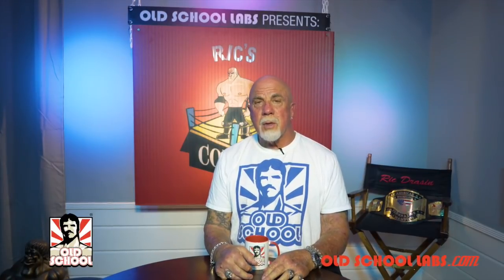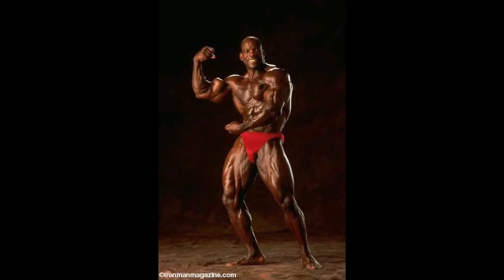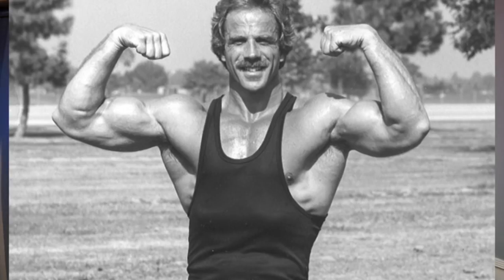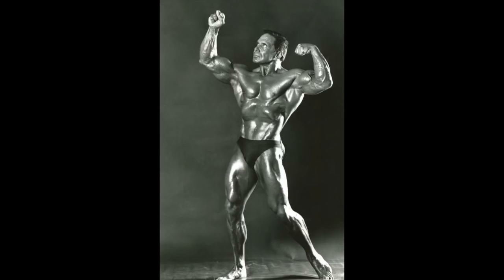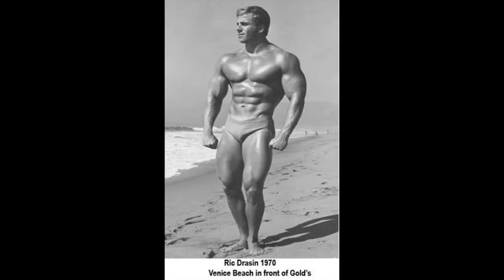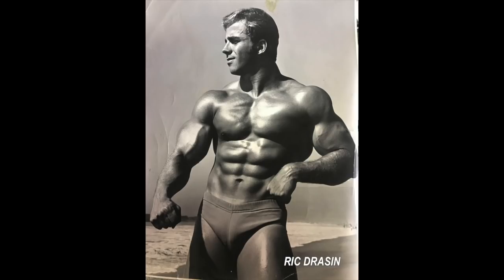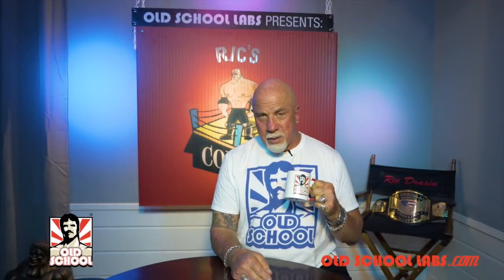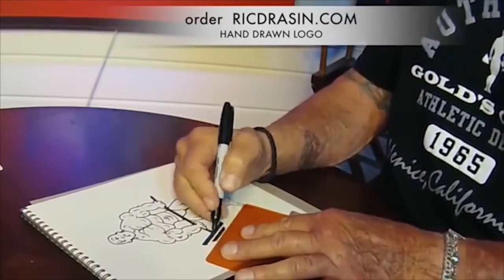Bodybuilding Photography and Posing Is Important as The Workout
Posing is important as it brings out the cuts.  A photo can make you or break you
http:vintageusa.com  original gold's t shirts signed as seen in pumping iron